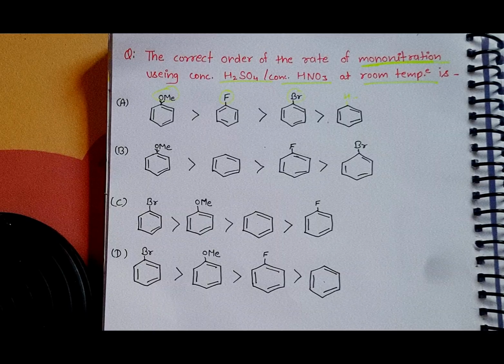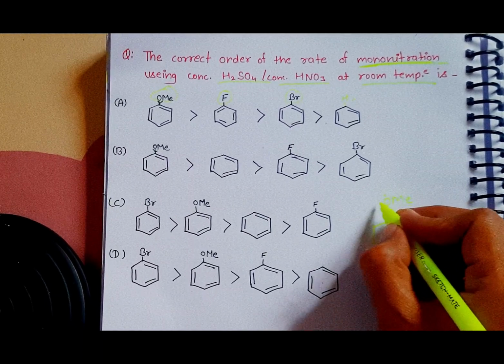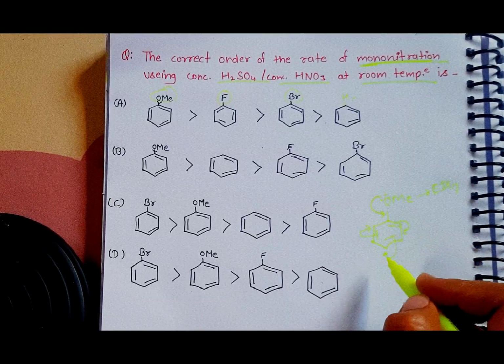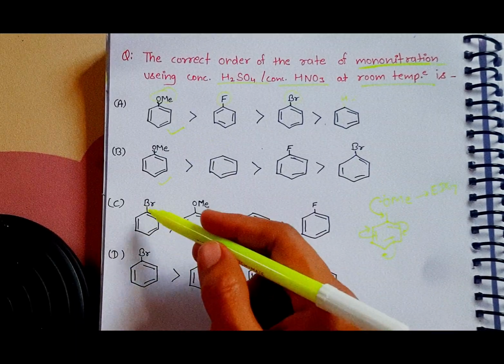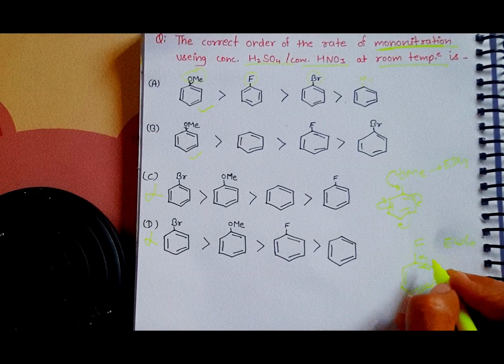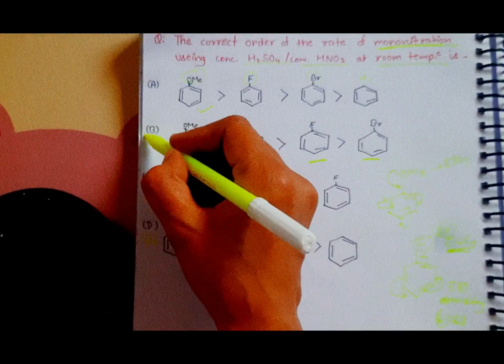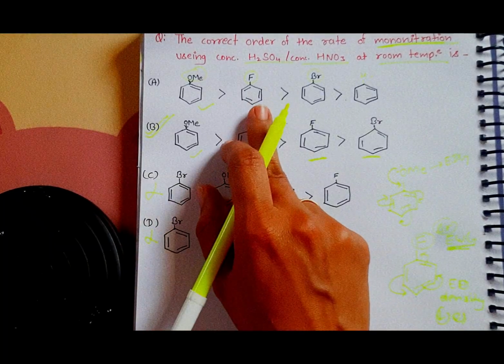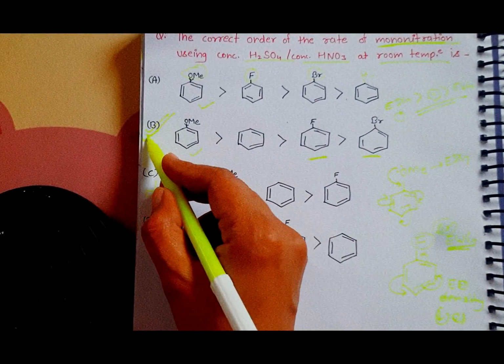The correct order of mononitration reaction |The Rate of MonoNitration Reaction(IIT _JAM_2025)PYQS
The rate of mononitration reaction
IIT_JAM_2025 Organic chemistry

nitration reaction of benzene
se reaction of benzene
reaction of benzene with HNO3|H2SO4 in nitration reaction
Electrophilic substitution reaction
substitution reaction
electrophilic substitution reaction concept electrophilc substitution reaction benzene electrophilic substitution reaction class 12 electrophilic substitution reaction class 11 electrophilic substitution reaction myetutors
e1 reaction
reactions
nitration of arenes
organic reactions
Organic chemistry pyqs
IIT JAM PYQ
IIT JAM 2025 chemistry pyqs
IIT JAM 2025 Organic chemistry pyqs
Rate of nitration reaction